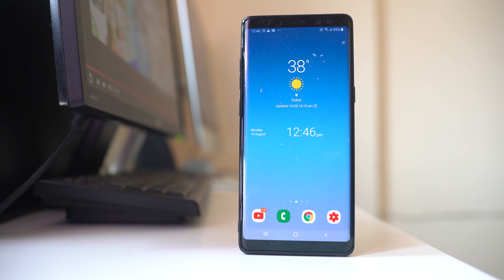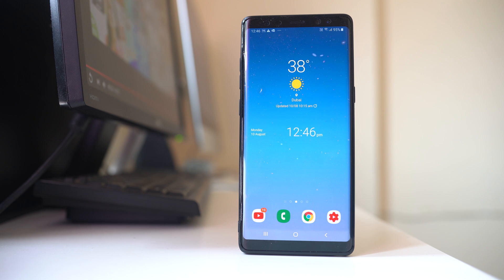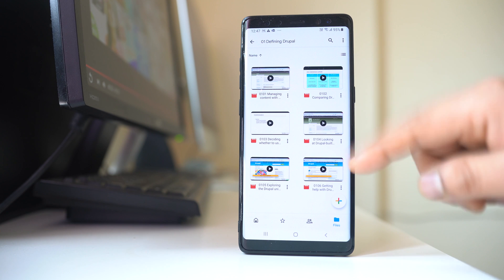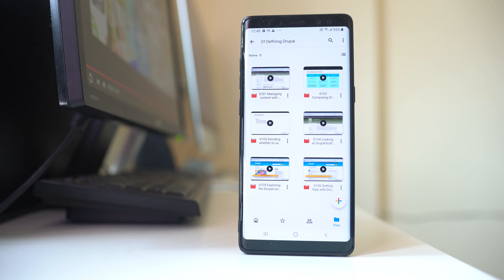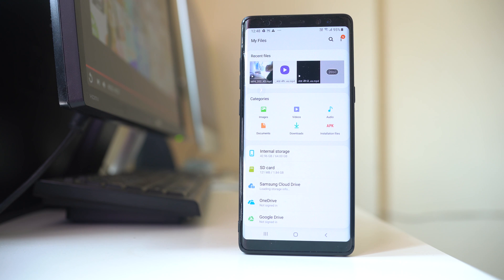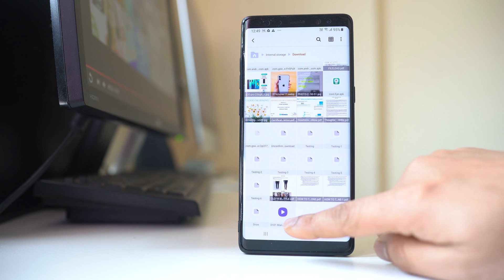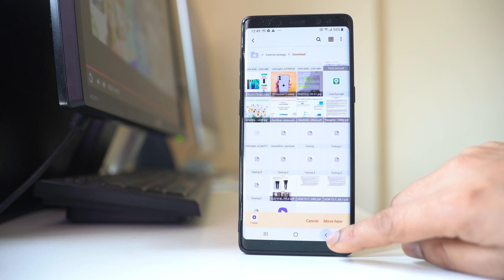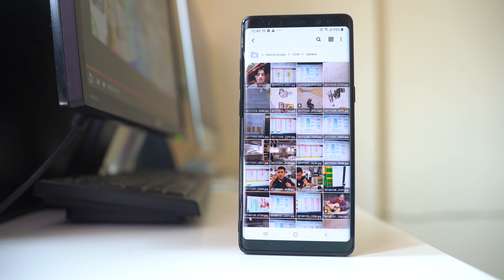How to save videos from Google drive to your phone (Android device)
How to save videos from Google drive

This videos also answers some of the queries below:
download videos from google drive to phone
moving files from Google drive to phone
transfer videos from google drive to camera roll to iPhone
How to download videos from google drive to android device

Now if you want to download the files from Google drive then let us see how to do it. You can use the web version of the google drive or else you can use the Google drive app.

1. For me I will open Google drive app.
2. I will tap on the three dotted icons on the right side of the file.
3. If your file is inside a folder then you have to open the folder and then tap on the three dotted icons on the side of the file.
4. If you want to download multiple files then, tap and hold the file to select.
5. Once a file is selected then you can tap on the other files to select.
6. Then tap on the three dotted icons on the top and then select “Download”.
7. You can see the downloading process on the top.
8. You can also scroll down the notification center to see when the downloading process completes.
9. Now once it is completed if you you want to see the downloaded files then open “Samsung” folder and then open “My Files”.
10. Now in other models of android devices you might have downloaded folder or something else.
11. Now tap on “Internal storage”.
12. Scroll down and select “Download”.
13. Now here you will be able to find the downloaded files.